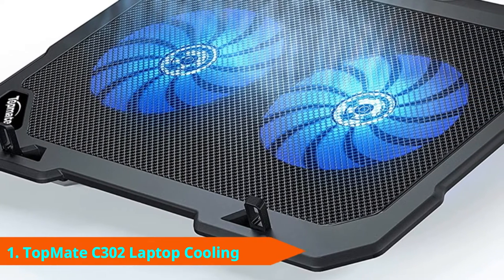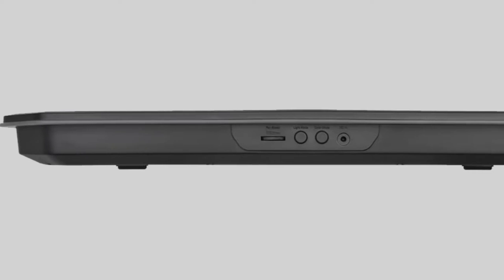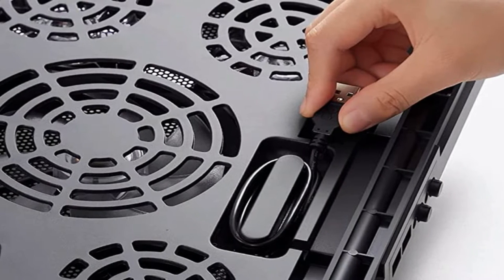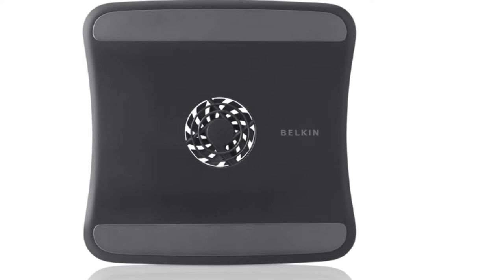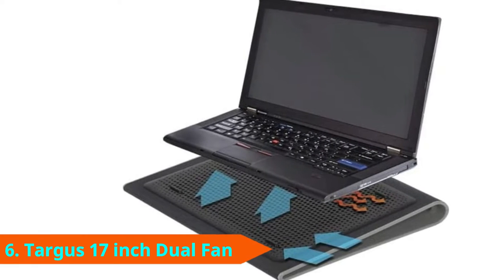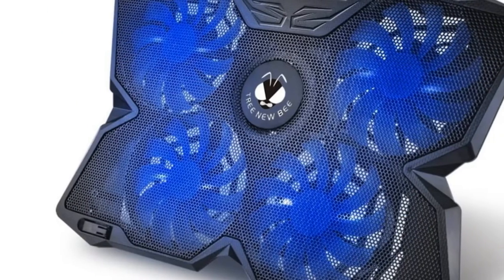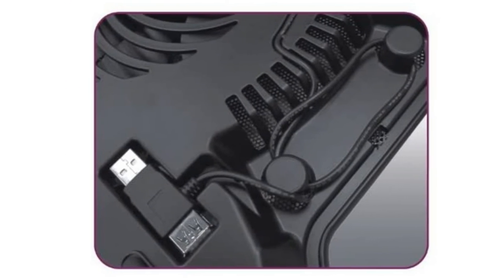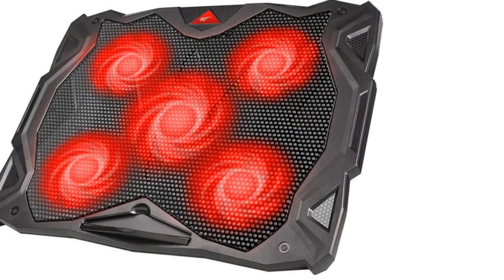Laptop Cooling Pad : You Should Try at least Once!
Do you want to know about the  Best Laptop Cooling Pads? This Video Will Inform Exactly Which are The Best Laptop Cooling Pads on the Market Today.

1 . TopMate C302 Laptop Cooling Pad
2 . Thermaltake Massive 20 RGB Steel Mesh
3 . Kootek Laptop Cooling Pad 12"-17" Cooler Pad
4 . Belkin CoolSpot USB-Powered Laptop Cooling Pad
5 . havit HV-F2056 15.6"-17" Laptop Cooler
6 . Targus 17 inch Dual Fan Lap Chill Mat
7 . Tree New Bee High Performance Gaming
8 . Cooler Master NotePal X-Slim Ultra-Slim Laptop
9 . havit 5 Fans Laptop Cooling Pad
10 . TECKNET Laptop Cooling Pad